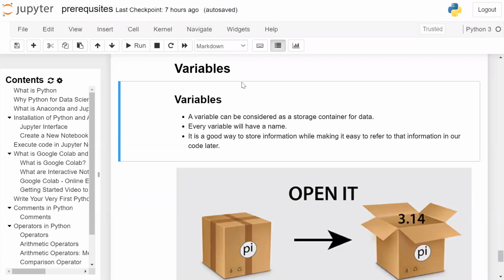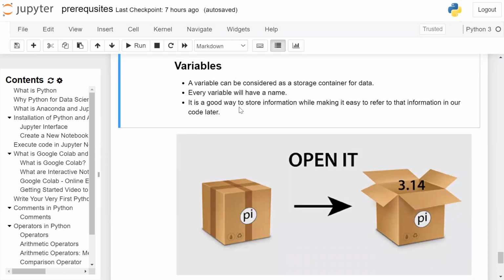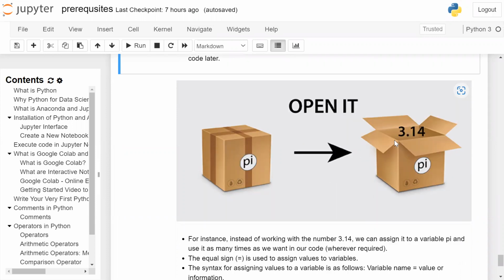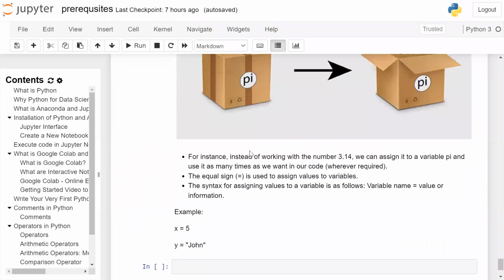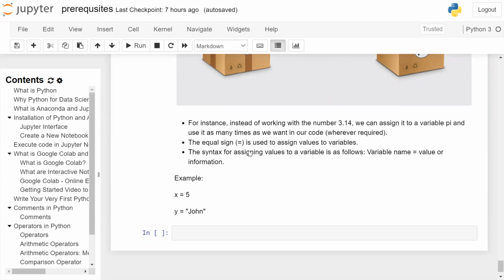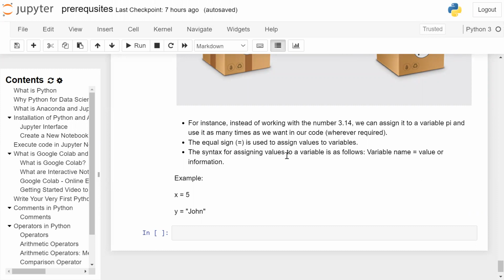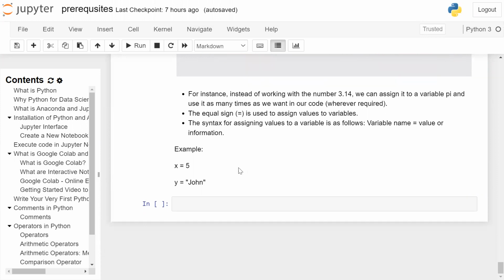Variables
In Python, a variable is a name that refers to a value stored in memory. Variables are used to store data and can be assigned different values during program execution. To declare a variable in Python, you simply assign a value to a name using the equal sign (=).

For example:
x = 5
This assigns the value 5 to the variable named x.

Python variables can hold any data type, including strings, integers, floats, and booleans. The data type of a variable is determined by the type of value assigned to it.

Variable names in Python can consist of letters, numbers, and underscores, but cannot start with a number. It is common practice to use lowercase letters for variable names, with underscores separating words in the name (e.g. my_variable_name).

Python variables are also dynamically typed, which means that you can change the value of a variable to a different data type at any time. For example, you could change the value of x from an integer to a string by assigning a new value:

x = "hello"
Python also allows you to assign multiple variables at once, using a comma-separated list:

x, y, z = 1, 2, 3
In this example, x is assigned the value 1, y is assigned the value 2, and z is assigned the value 3.